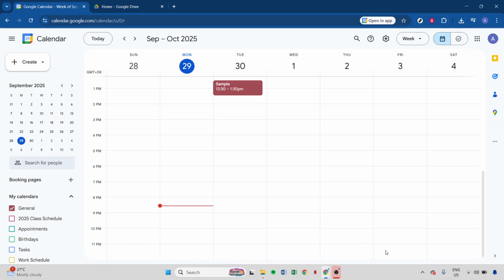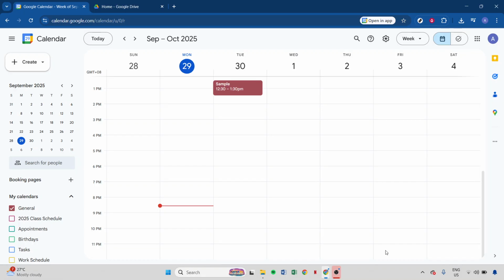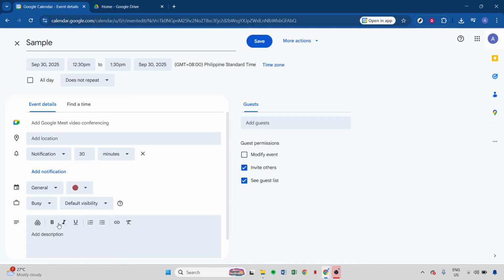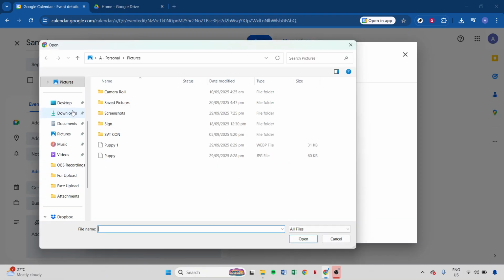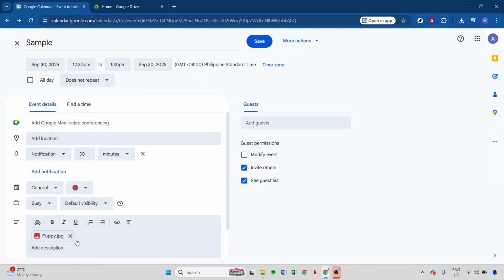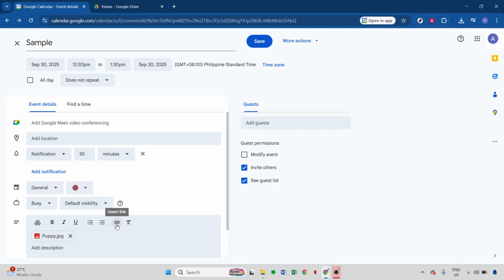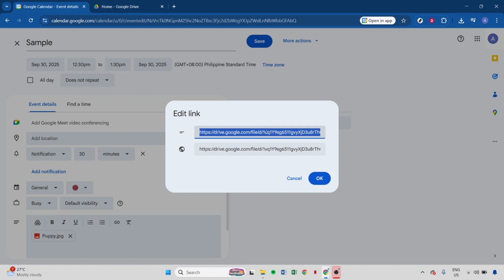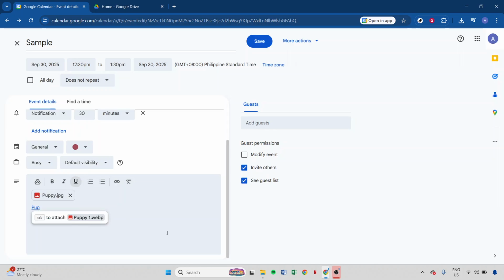How to Insert Images Into Google Calendar Events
Want to make your Google Calendar events more detailed and engaging? 🖼️ In this tutorial, we’ll show you exactly how to insert images into Google Calendar events so you can add context, visuals, or reference materials directly to your schedule.

In this video, you’ll learn:
✅ How to attach images to Google Calendar events
✅ Step-by-step process on desktop and mobile
✅ Tips for organizing event details with files and media
✅ Pro tricks to keep your calendar clean and professional

Perfect for professionals, students, and teams who want to enhance their event details with visuals or supporting materials.